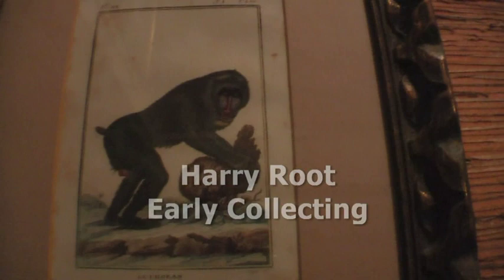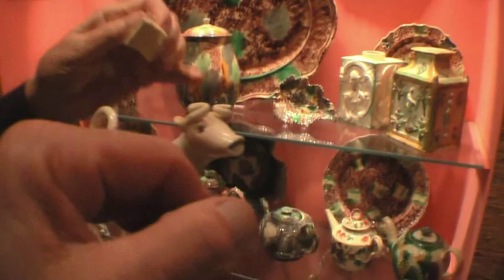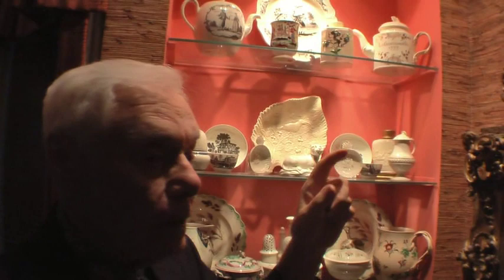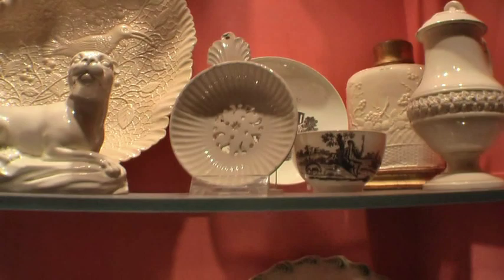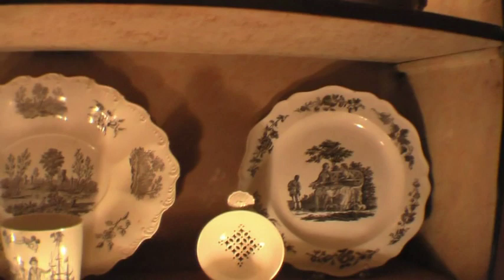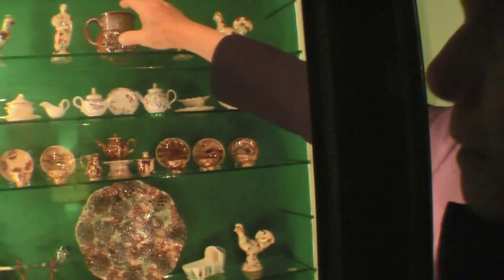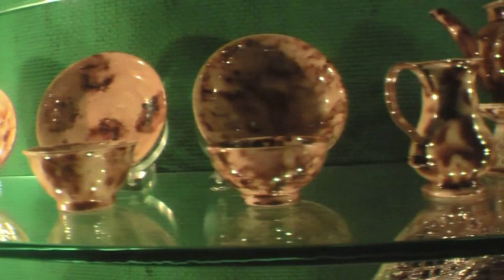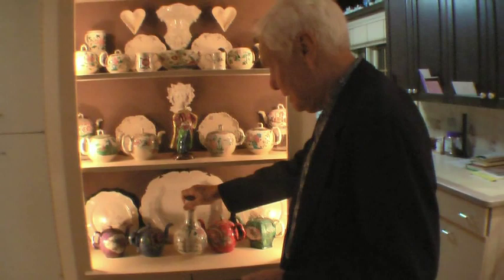Part 1: Harry A. Root Jr. discussing his collection of 18th century English pottery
Skinner will offer this stunning collection of 18th century English pottery at auction on July 13, 2013 in Boston. For over forty years, Harry Root assembled his collection with a keen eye and unmatched enthusiasm. From early red stoneware tea wares manufactured in imitation of the Chinese Yixing wares to white salt-glazed stoneware, the collection captures a breadth and variety of wares. A portion of the Root Collection has been donated to the Art Institute of Chicago.

Founded over four decades ago, Skinner offers more than 60 auctions annually. Skinner auctions reach an international audience and showcase the unique, rare, and beautiful in categories including the fine and decorative arts, jewelry, modern design, musical instruments, science and technology, wine, and many others.

for information on upcoming auctions and appraisal services.